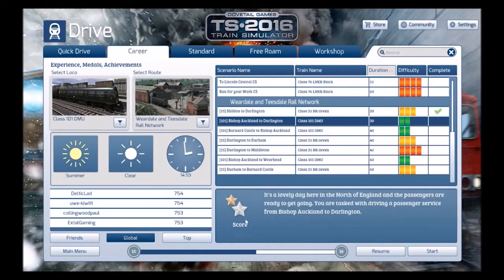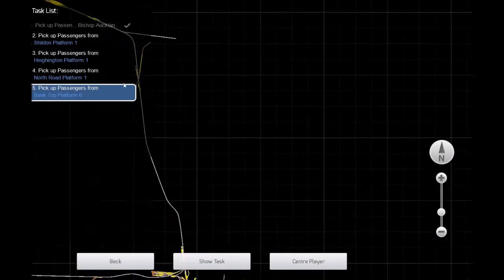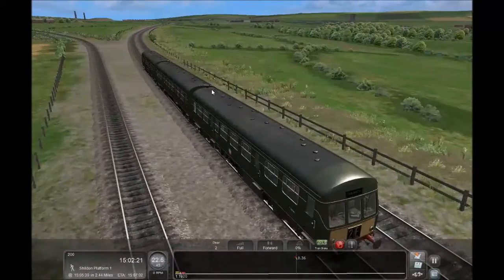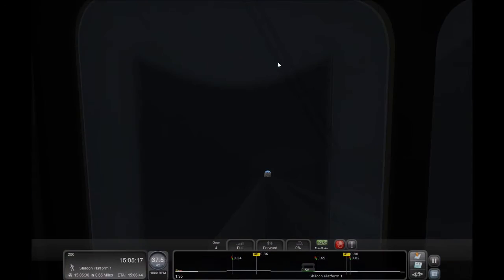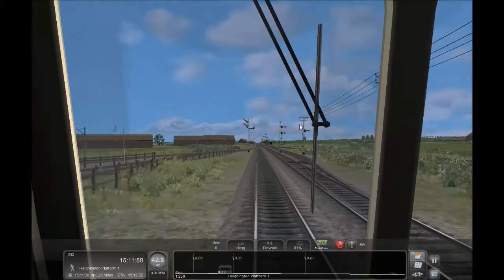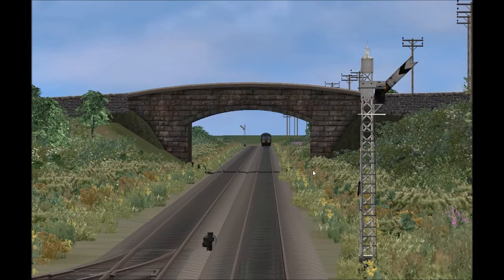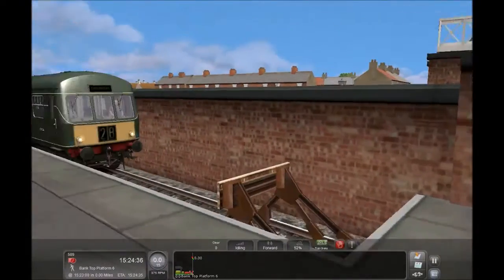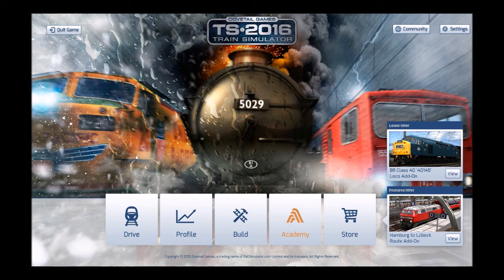Train Simulator 2016 - Weardale and Teesdale Network - Bishop Auckland Passenger Run - Class 101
Today I drive along the Weardale and Teedale network taking a delightful passenger service through from stunning and beautiful scenery. Look forward to heritage driving, brilliant scenery and possible a few points getting lost.